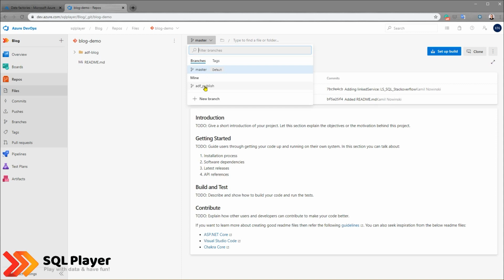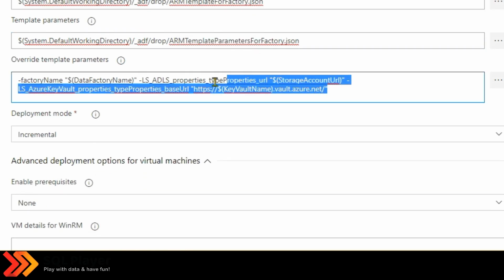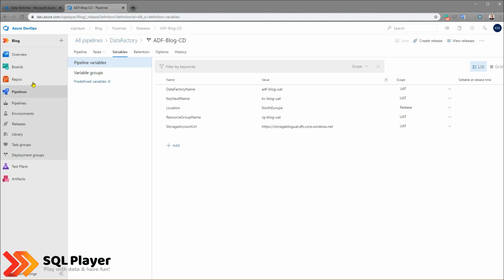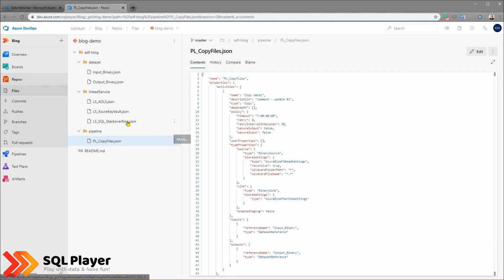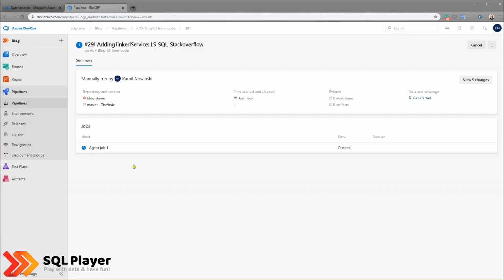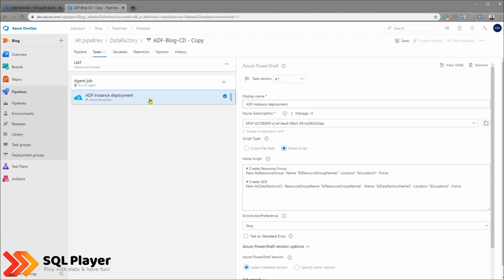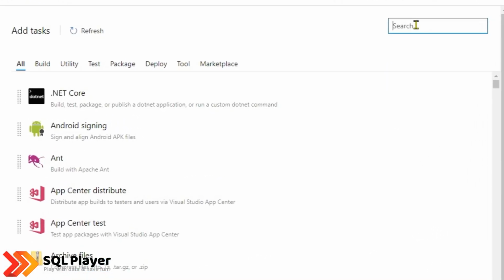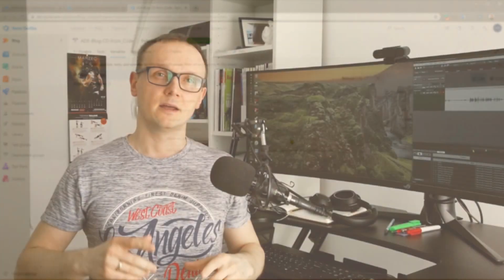Azure Data Factory | Deployment from master branch code (JSON files)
In the previous episode, I showed how to deploy Azure Data Factory in a way recommended by Microsoft, which is deployment from adf_publish branch from ARM template.
However, there is another way to build CD process for ADF, directly from JSON files which represent all Data Factory objects.
In this video, I will show you the latter method, building the entire process step-by-step, including the fact that we have multiple environments and wherefore isolated services. Therefore, we need to manage all the needed properties, correctly.

This page is dedicated to one topic only: Publish your ADF from code to the service in Azure!

Update @ 29/11/2020:
This video has been cut off now as the whole process of ADF deployment presented here is too complex. I'd like to redirect you to two other videos on my channel.
The only reason why I didn't delete the video entirely is to keep all comments below.

Update @ 02/06/2020:
Since now, I recommend this extension to Azure DevOps only if you plan to deploy ADF from code:
It is free from objects dependencies issue and does all the work in one task. Check it out.

Update @ 02/05/2020:
I have spent several days and built a brand new PowerShell open-source module to publish the whole Azure Data Factory code from your [master] branch or directly from your local machine. The module resolves all pains existed so far in any other solution, including:
deployment part of objects, deleting objects not existing in the source any longer, stop/start triggers, etc.